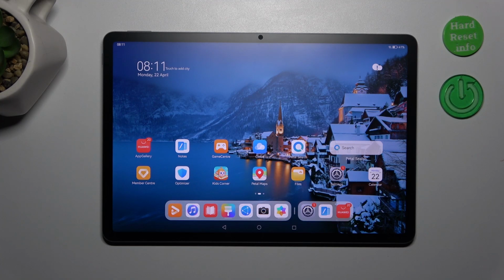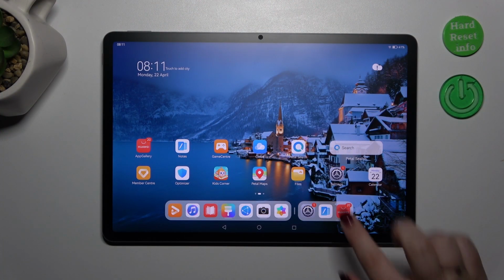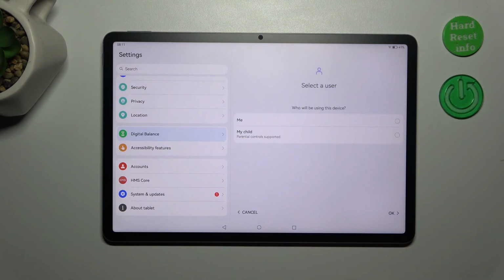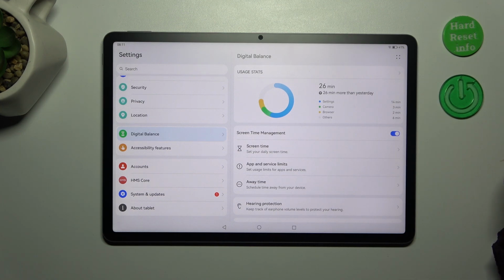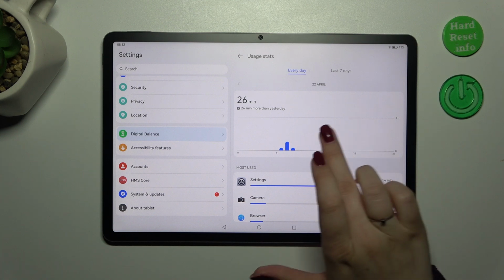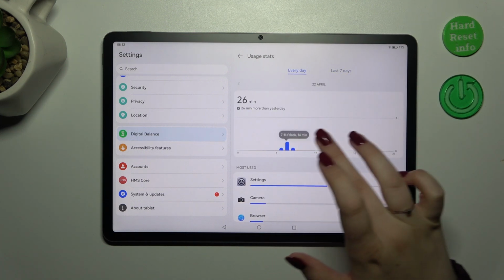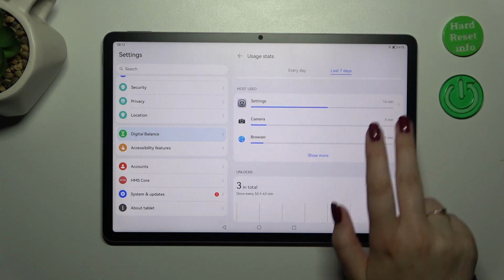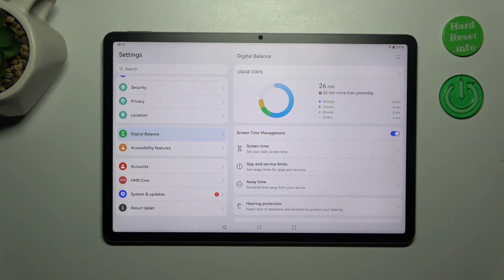How to Check Total Screen Time on HUAWEI MatePad 11.5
Find out more about HUAWEI MatePad 11.5:
Hi! To monitor your screen time on the HUAWEI MatePad 11.5 and gain insights into your digital habits, follow our steps to check your total screen time.

How to check total screen time on HUAWEI MatePad 11.5? How to see total screen time on HUAWEI MatePad 11.5?